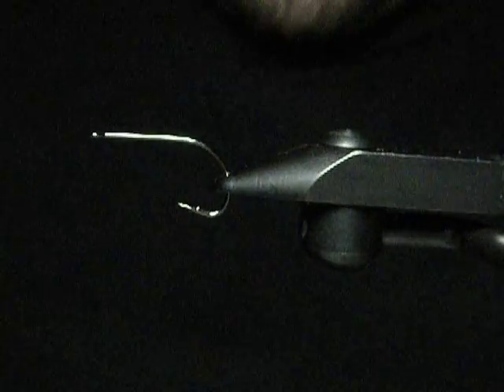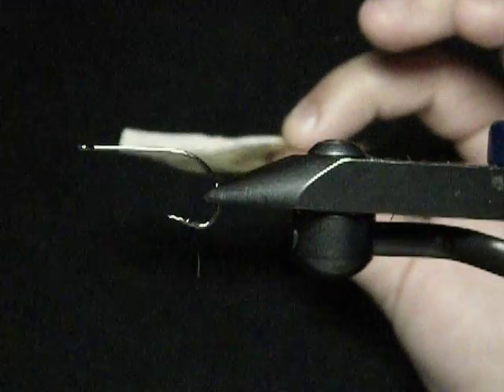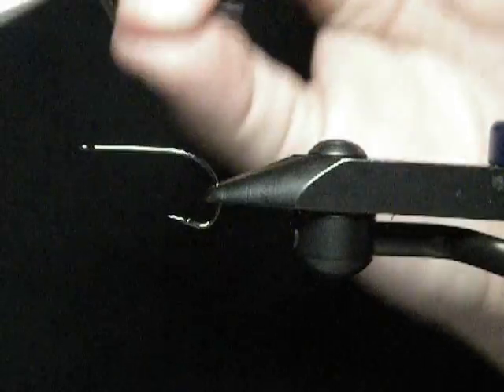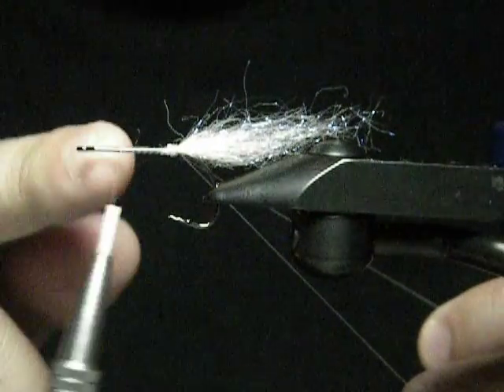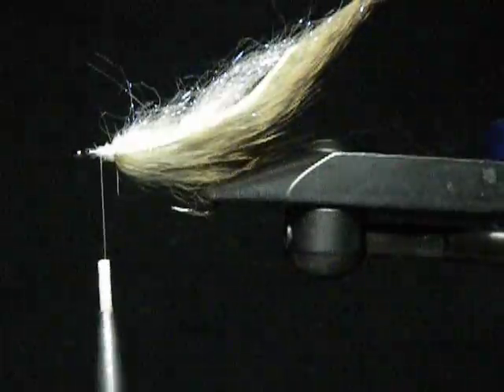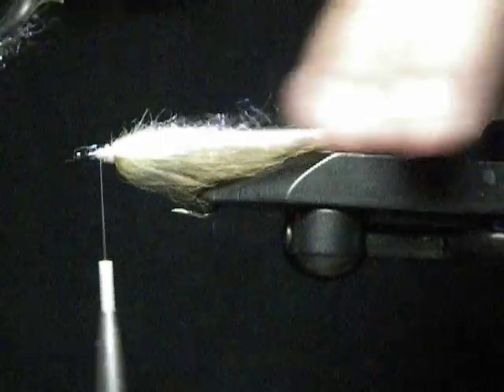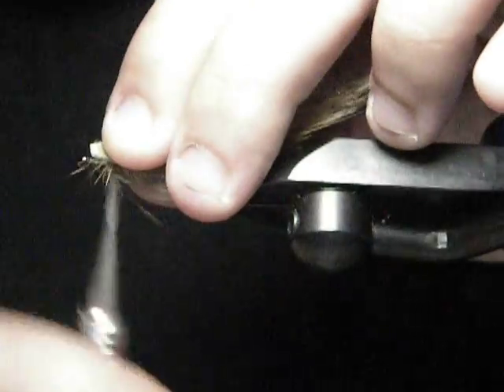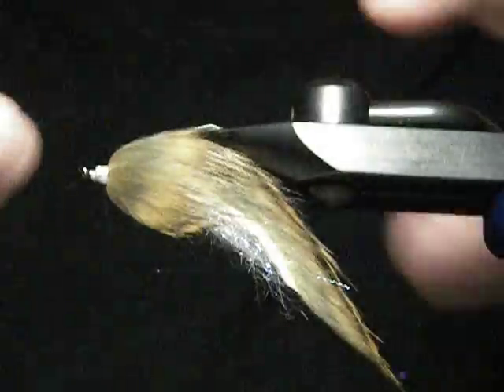Simple Sculpin Fly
Ahrex Hooks NS122 Light Stinger Size 4
Flymen Fishing Sculpin Helmet Size Small
UTC 140
Magnum Rabbit Zonker
Ice Dub
Gel Super Glue
Deer Creek Diamond Flex UV Resin